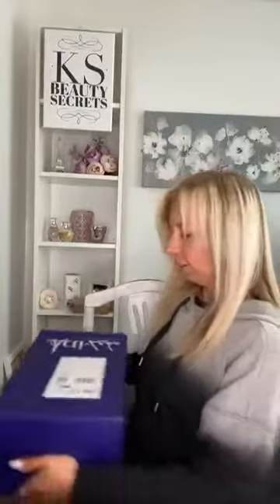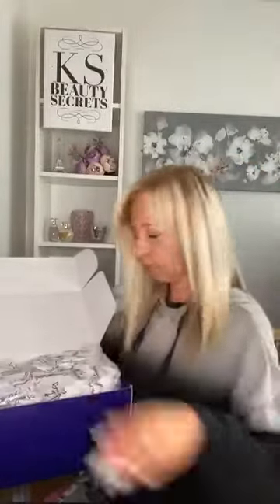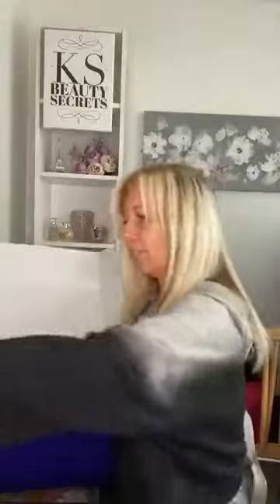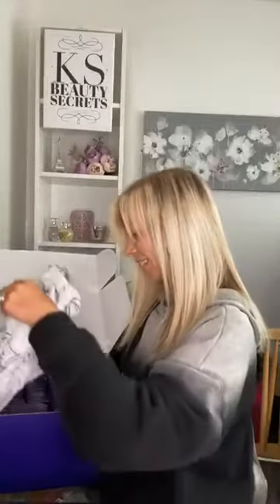KS BEAUTY SECRETS ~ Unboxing all my skincare products & other goodies! 12/06/20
~ click ‘Become an Ambassador’